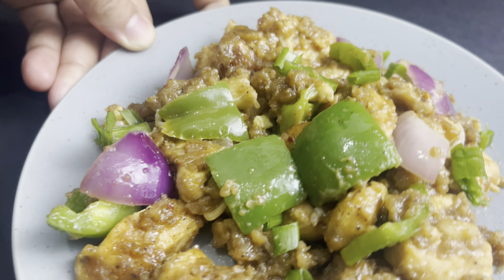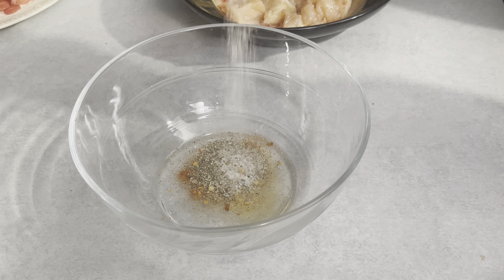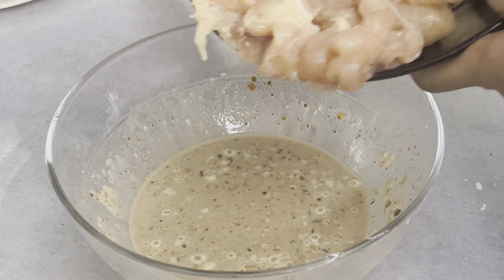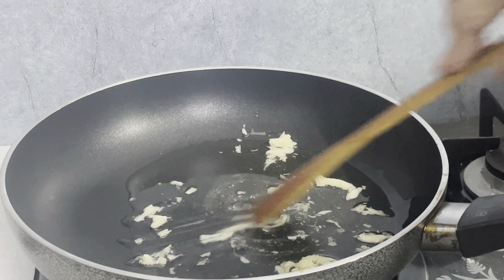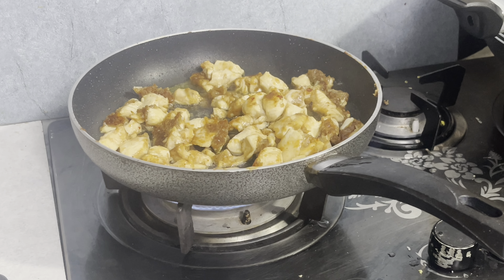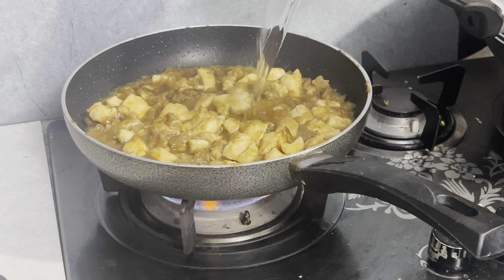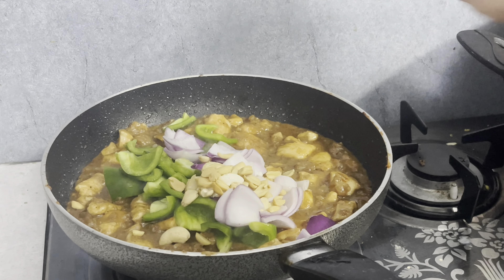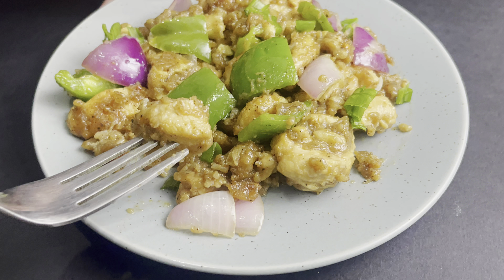Black pepper chicken recipe | chicken with fried rice | easy quick chicken recipe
Black chicken pepper recipe is so easy to made and so tasty u can eat it with fried rice or with any other